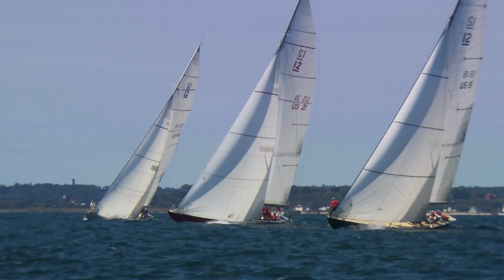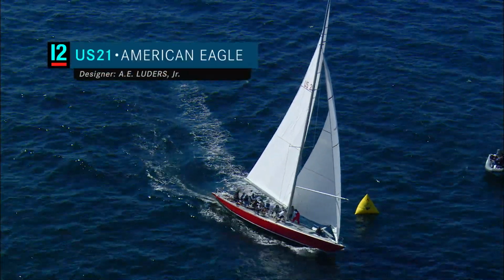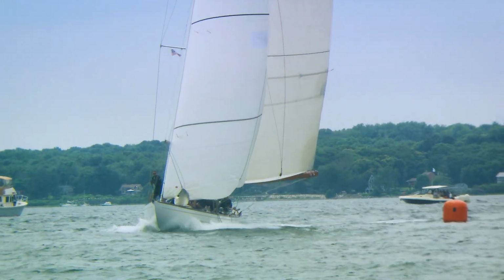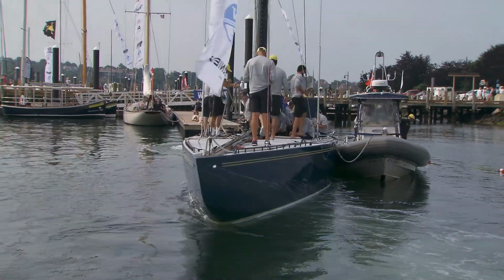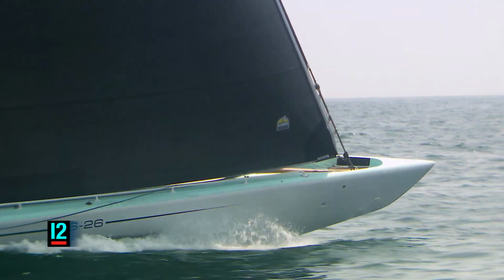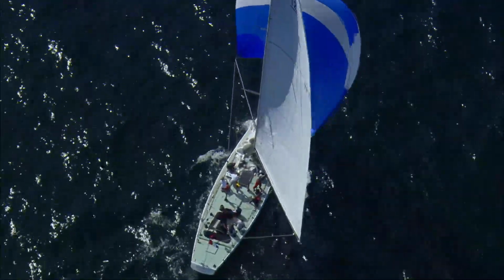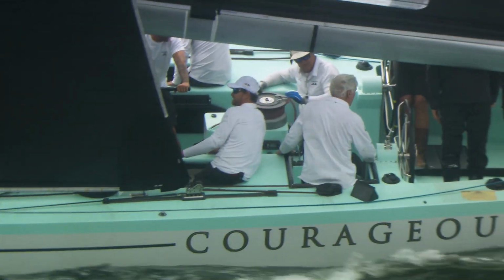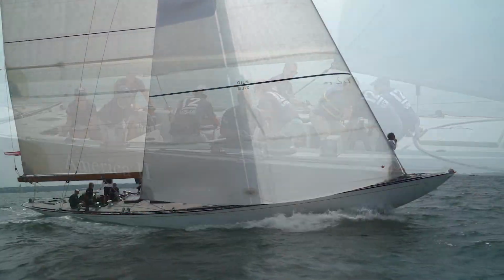12mR: An Enduring Legacy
Filmed during the 2019 12mR World Championship in Newport R.I., highlights include racing footage and competitor interviews paired with the experienced insights of the 12MYC’s Station Steward Gary Jobson who also wrote and narrated this documentary.

From July 8 – 13, 2019, twenty-two 12 metre yachts and more than 300 world-class sailors representing six countries converged on Newport to compete at the 2019 12mR World Championship. “The narrative of this film demonstrates why the people who race 12mRs are so passionate about the yachts,” said Jobson. "The feeling of sailing a twelve upwind connects sailors to the wind and the water in a way that makes you want to come back.”

“The twelves will continue to thrive long into the future because they are fun and yet challenging boats to sail— the 12 Metre Class is the epitome of what yacht racing is all about.”

-- Gary Jobson
Tactician, Courageous (US-26)
2019 World Championship